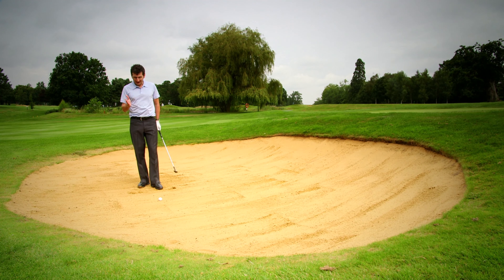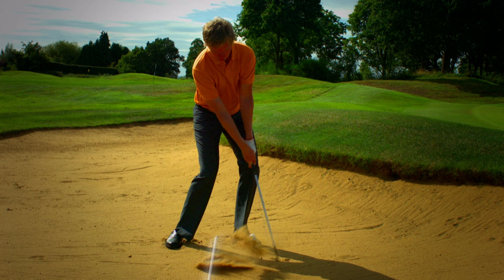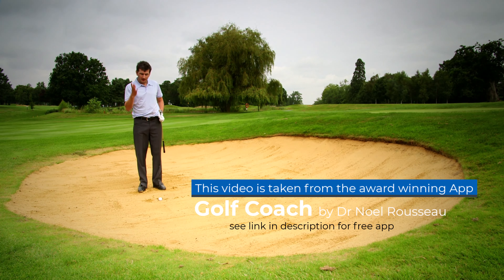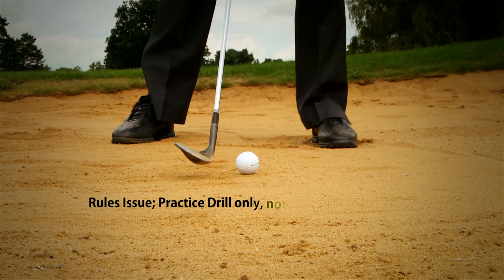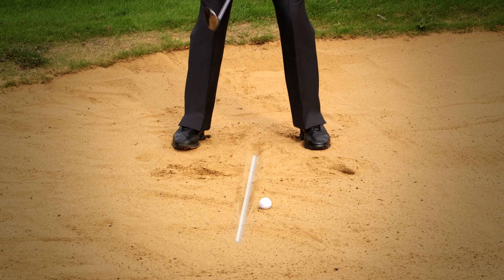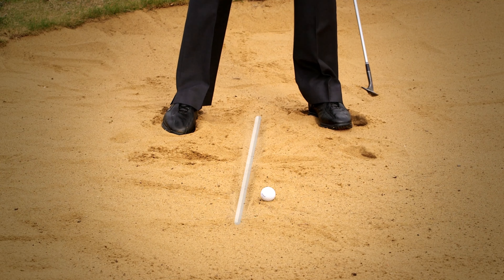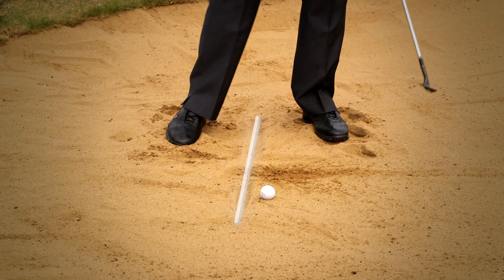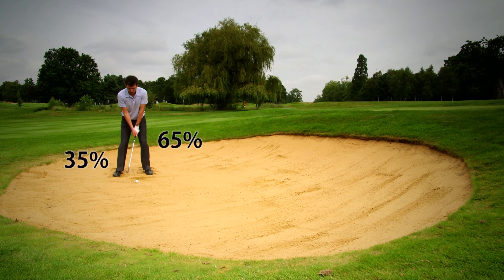Unlock Your Bunker Shot Skills with This Easy Drill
Stop thinning the ball over the green or leaving it in the bunker. This drill will dramatically improve your contact with the sand and lift the ball out of the bunker with ease.
Get more in-depth lessons and different lies and distances from the sand with:
BUNKER MASTERCLASS SERIES